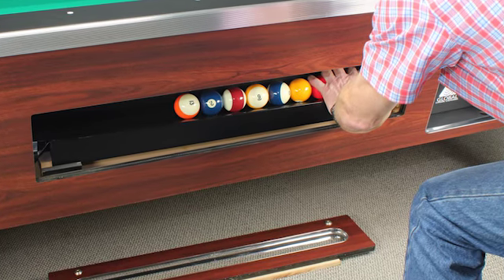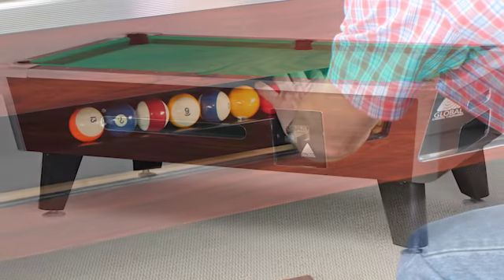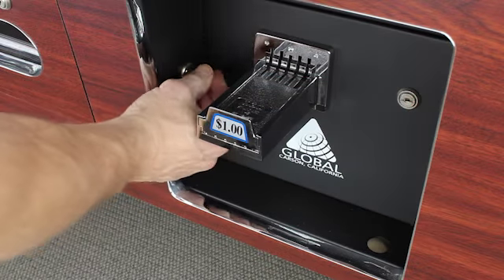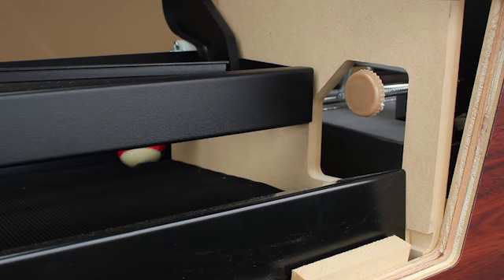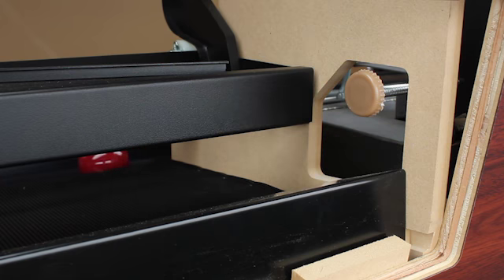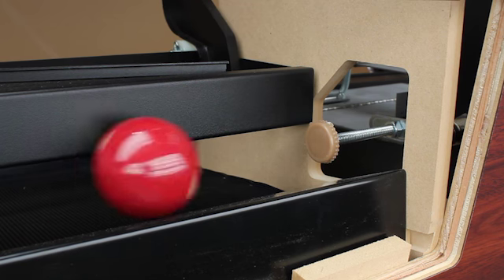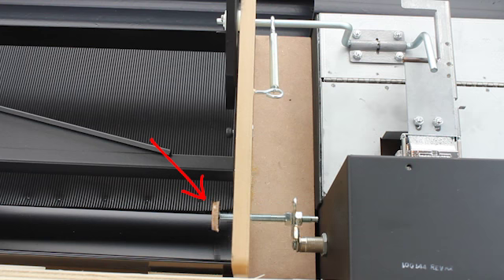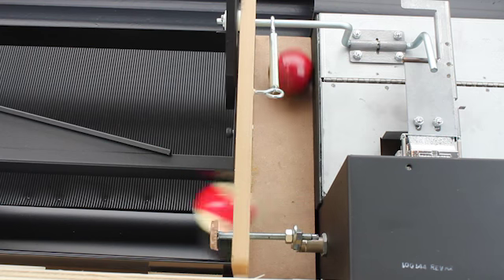Key Free Play - Coin Operated Pool Table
Coin-operated pool table with key free play mechanism.